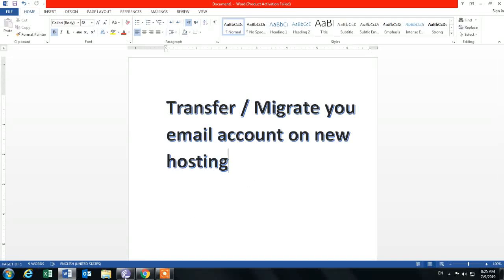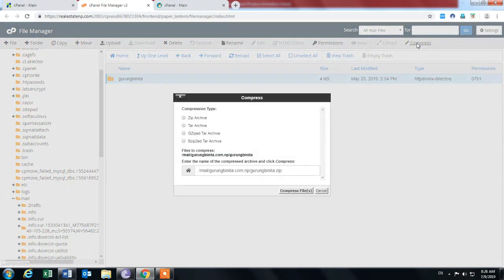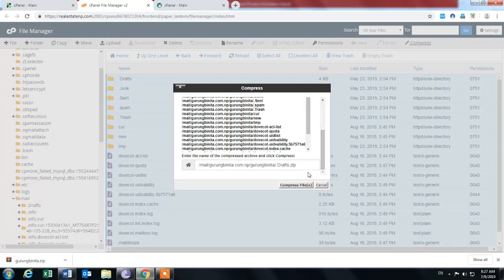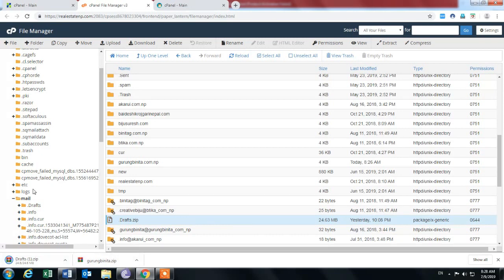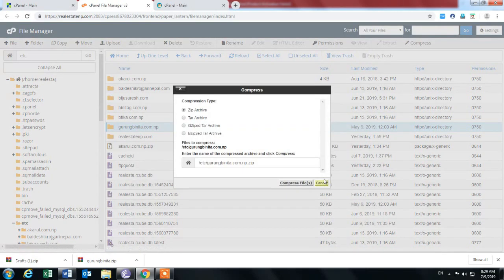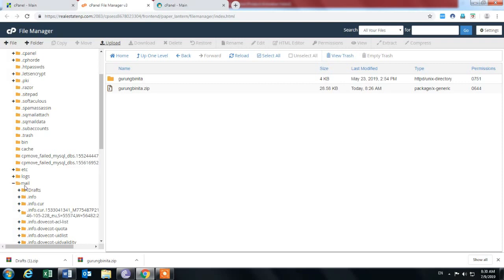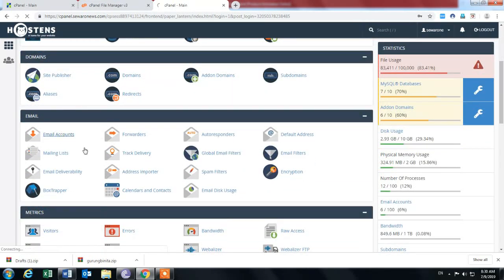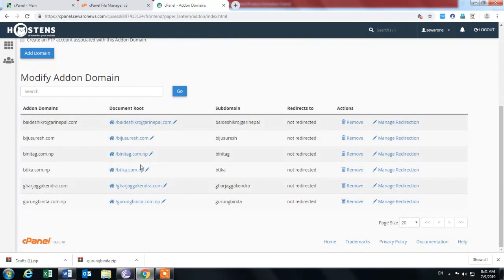Transfer Email Account To New Hosting | Easy Just Copy Process to Migrate Email Accounts